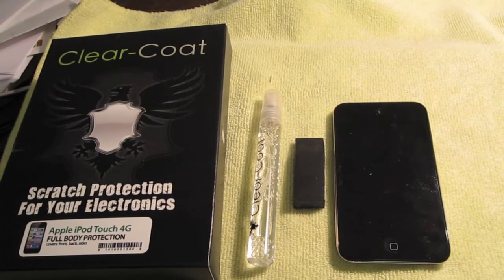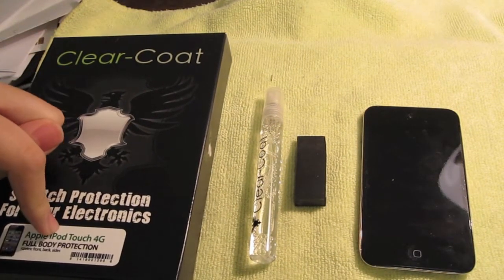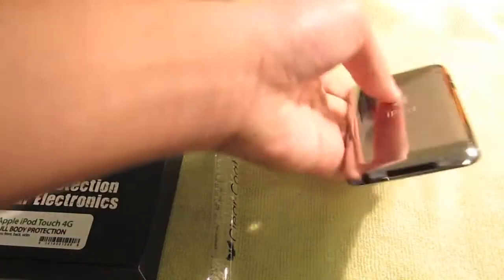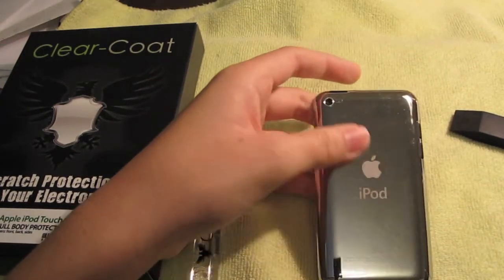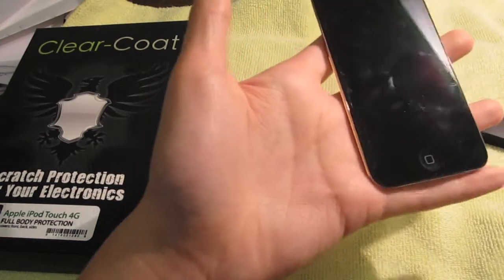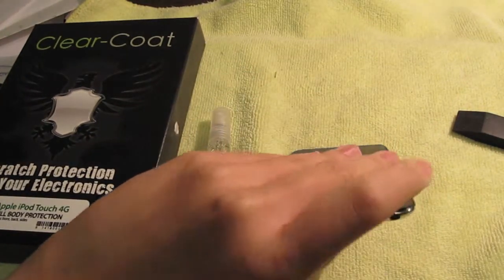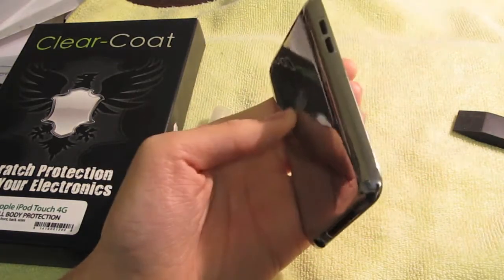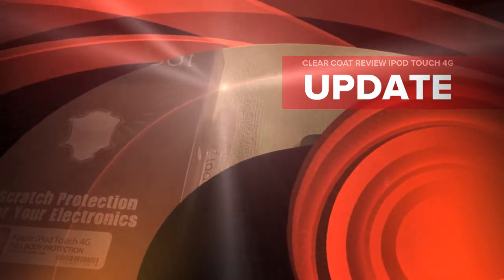CLEAR COAT REVIEW IPOD TOUCH 4G